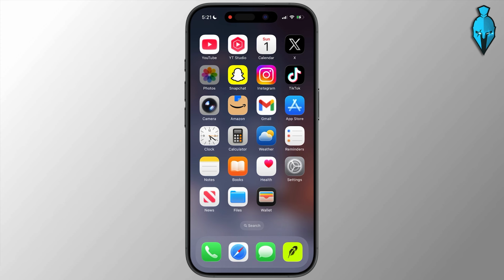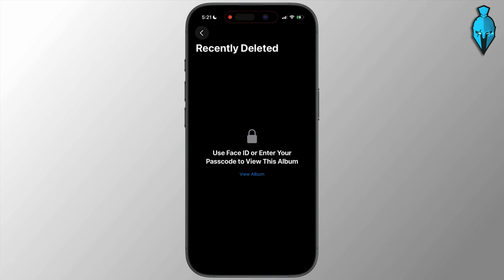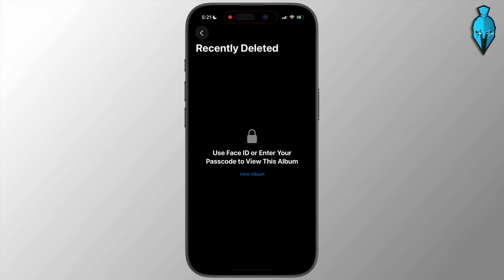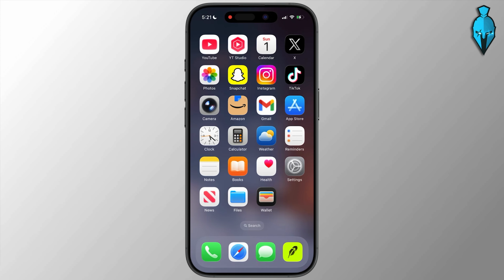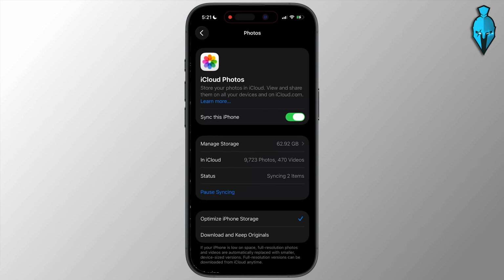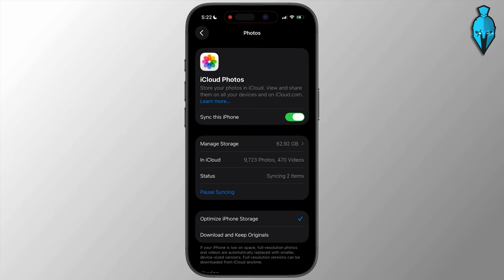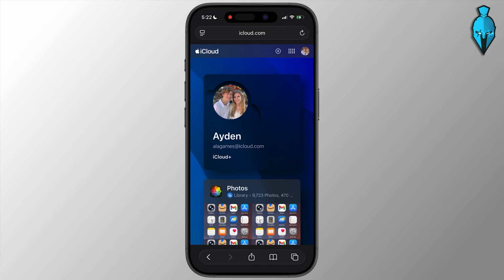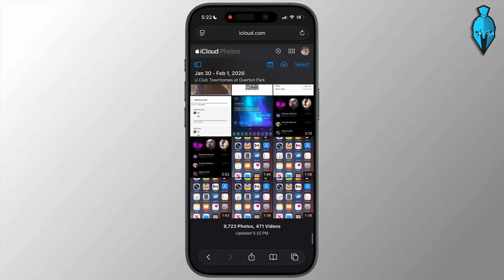How To Retrieve Deleted Photos From iPhone Without Backup - Full Guide